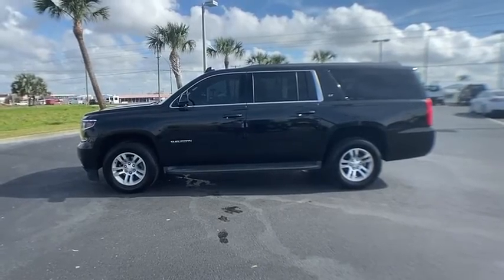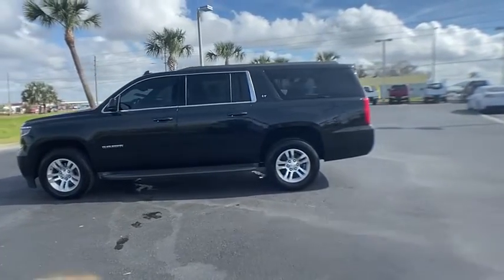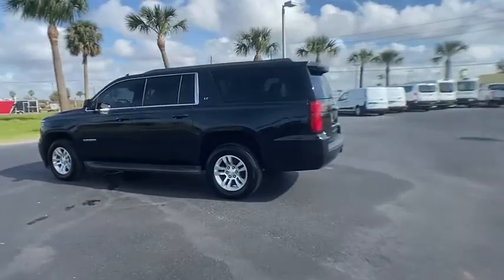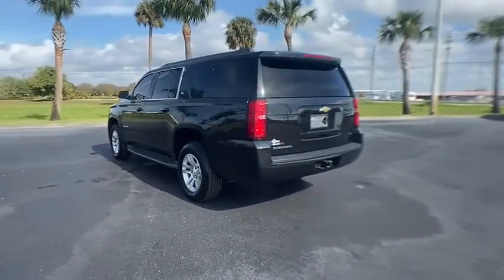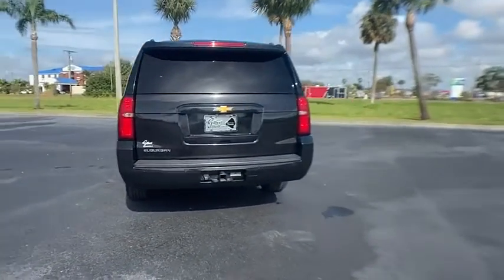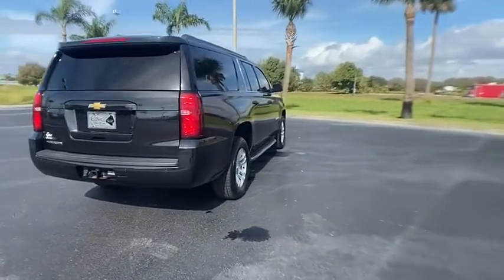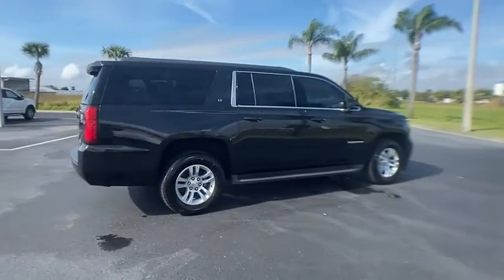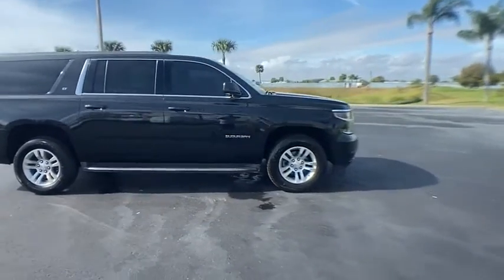2015 Chevrolet Suburban FR700752F1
2015 Chevrolet Suburban LT

Gilbert Ford
3175 US-441

TO KEEP YOU SAFE, WE DELIVER!BUY ONLINE-TEXT-EMAIL-CHAT-PHONE AND WE WILL DELIVER YOUR NEXT VEHICLE TO YOUR DOOR!FROM OUR SALES FLOOR TO YOUR DOOR!IT'S THAT EASY!Odometer is 22966 miles below market average! 2015 Chevrolet Suburban LT Black We take pride in the fact that we conduct business with small town values and have been family-owned and operated serving Okeechobee, the Treasure Coast, and Florida's Heartland since 1924.